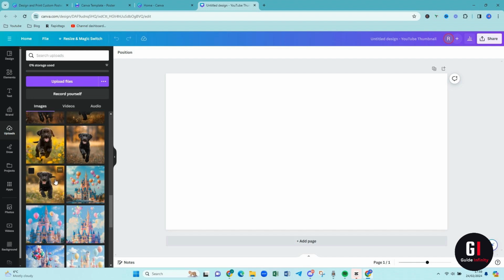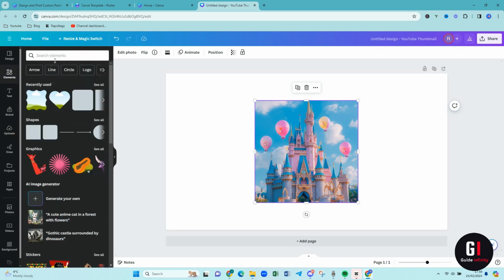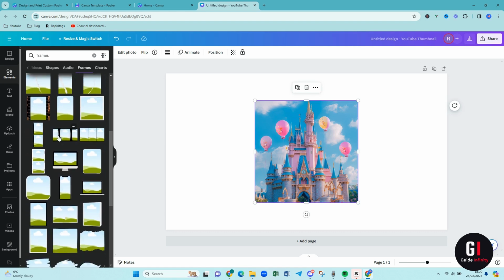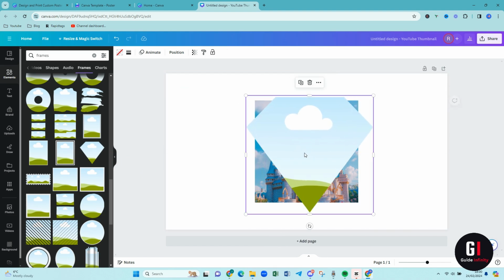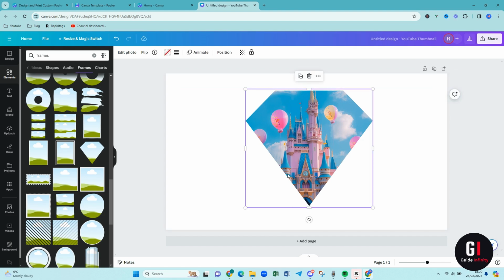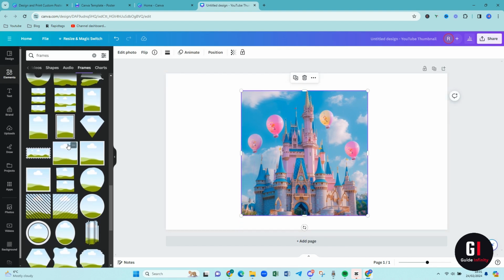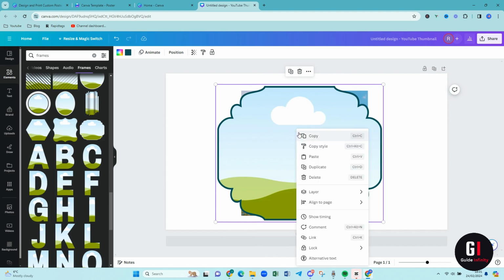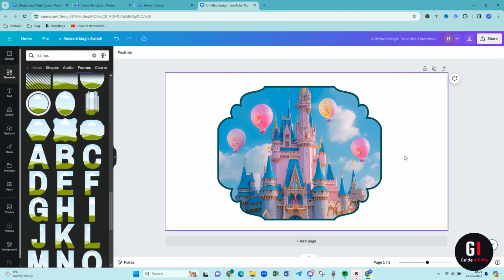How To Add Photo To Frame In Canva (2024)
In this video I will show you How To Add Photo To Frame In Canva and easily crop photos or generate designs quickly.

Frames are one of the most used functions inside of Canva. It takes just seconds to turn a photo or graphic into the perfect shape!

This video covers most of the things you'll need to know in order to use frames in Canva and how to insert photo in frame in Canva